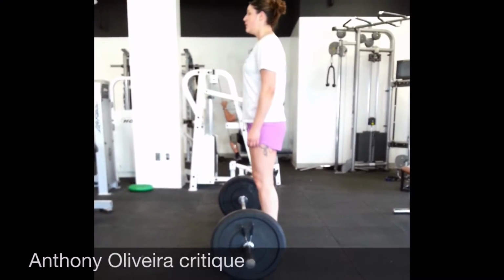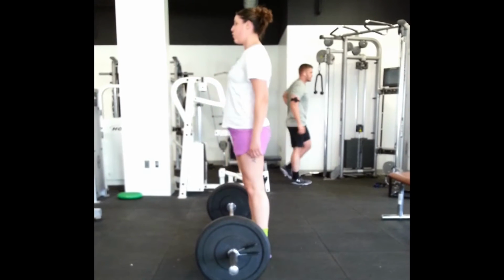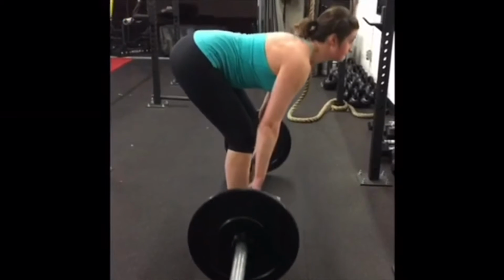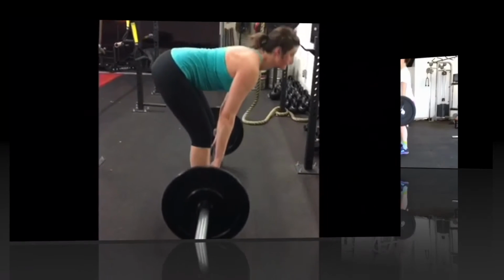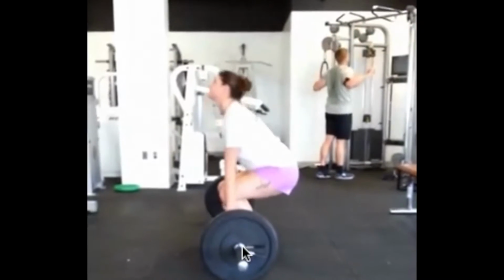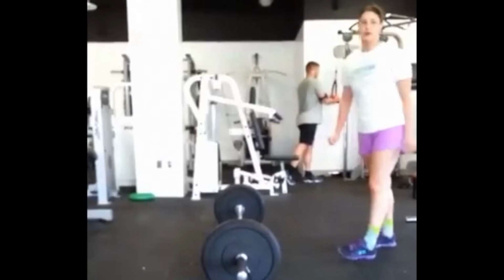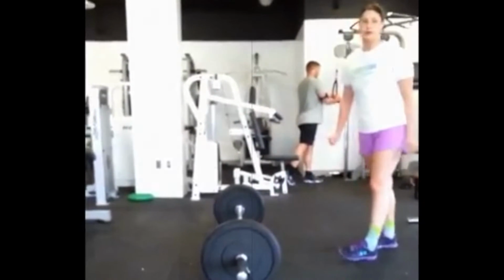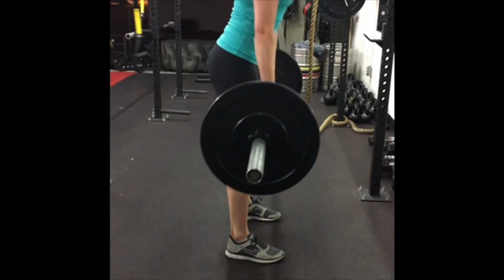Technique Tuesday Installment #2 - Deadlift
Anthony Oliveria:
National level powerlifting competitor with a pro total raw and 2 pro totals in gear.
Certified Personal Trainer at Iron Empire in Dover, NH

Leila Naghshineh
Nationally Qualified Bikini Competitor
Certified Personal Training at Fitness on Fire in Irvine, CA as well as an online coach here at TheOMNIFIT.com